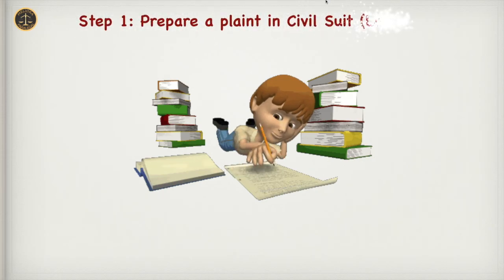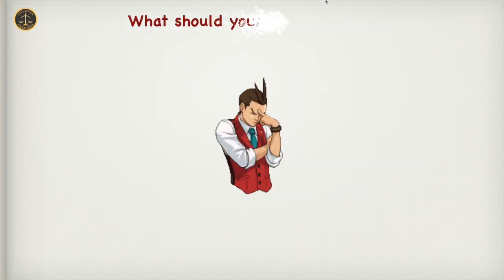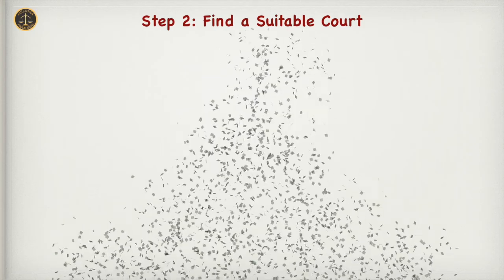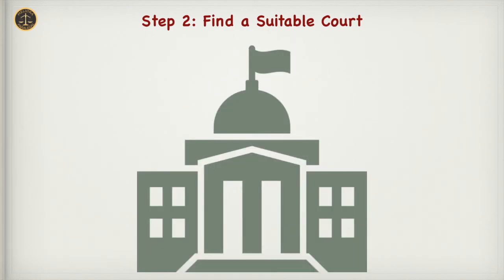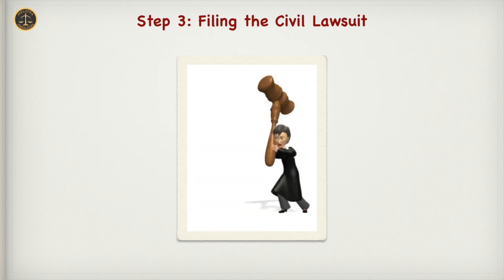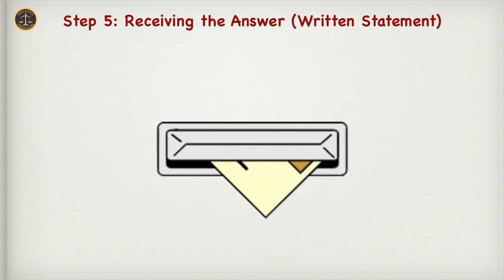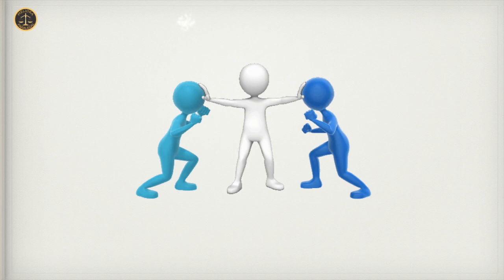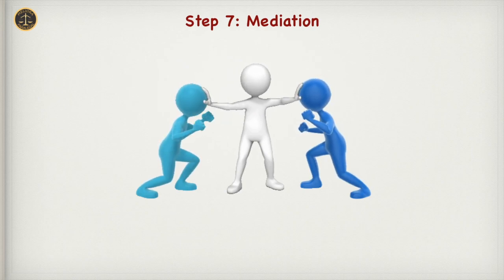What are Pre Trial Steps in Civil Cases?